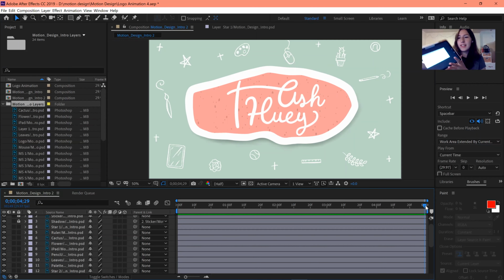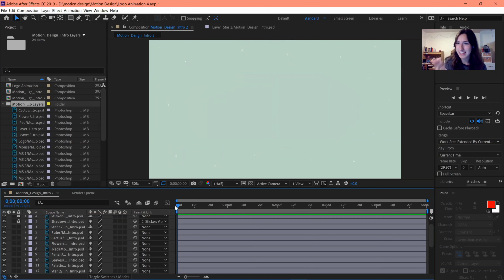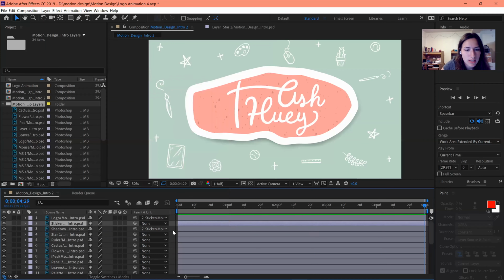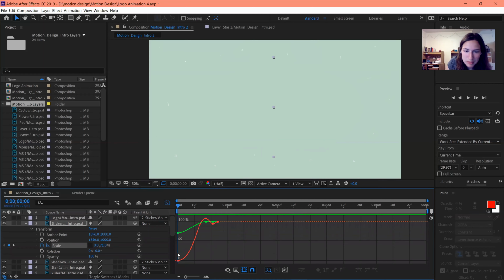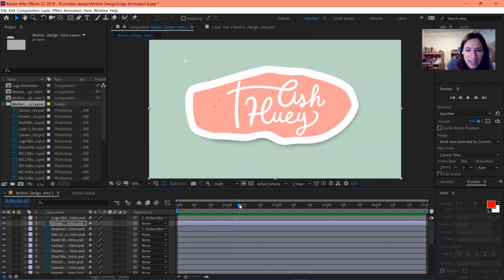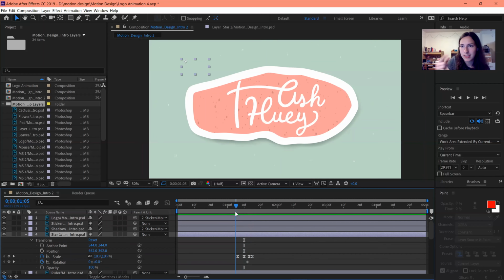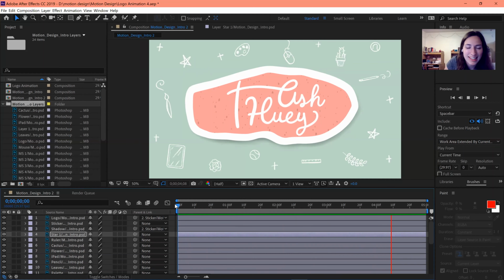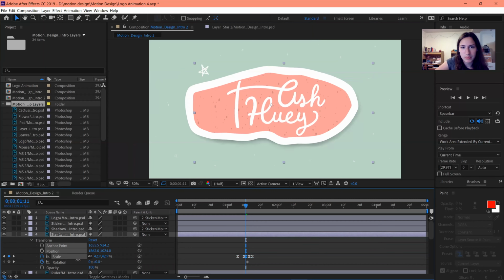Animated Name Tag Journey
Follow along in this video as I explain how I created my Animated Name Tag  with Procreate and After Effects.